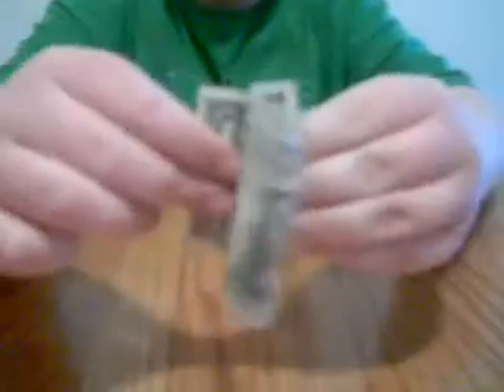money trick #2 revealed